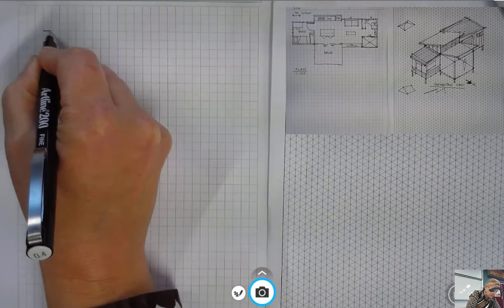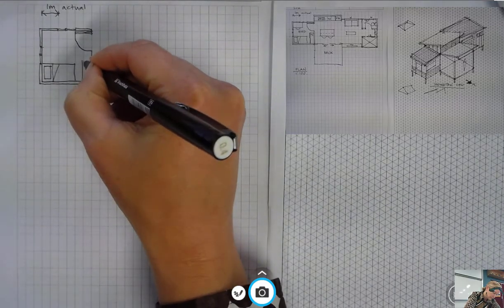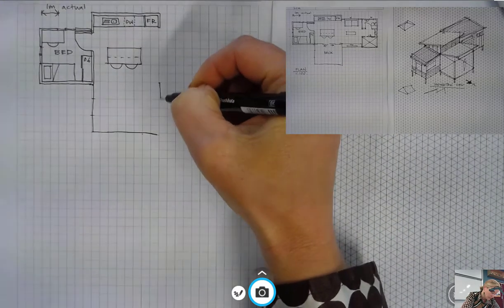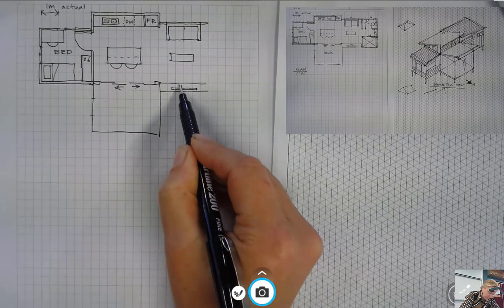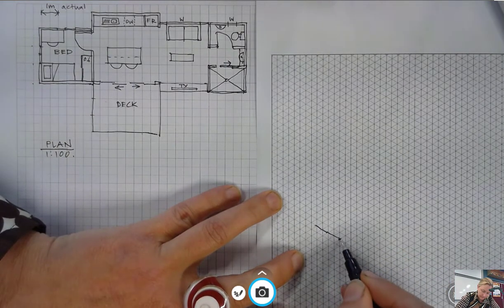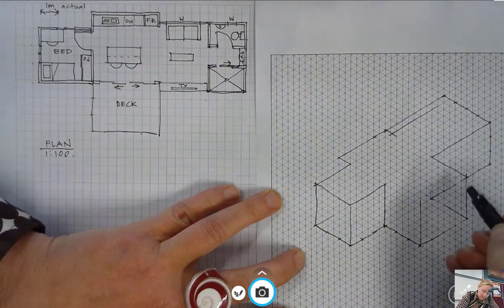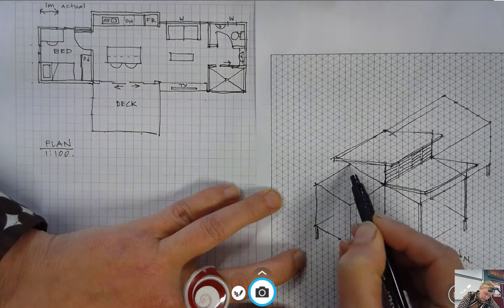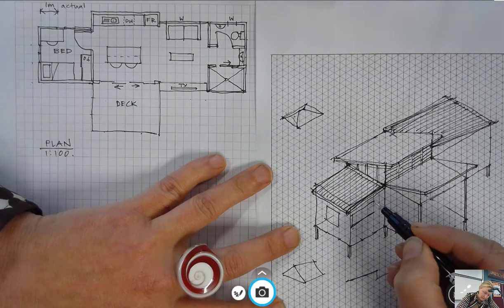House Plans & 3D views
This video shows students how to draw 2D floor plans and 3D isometric views